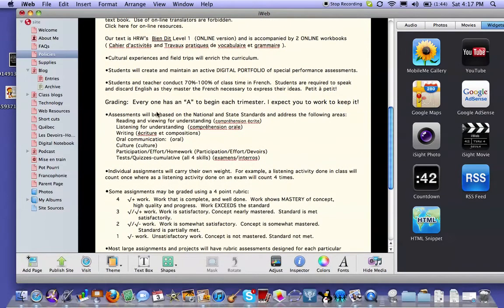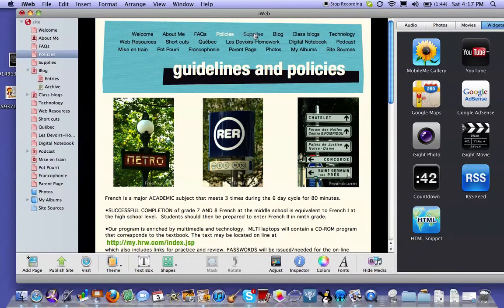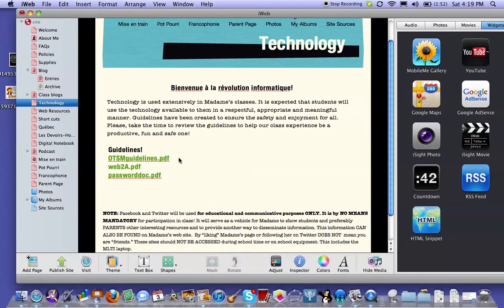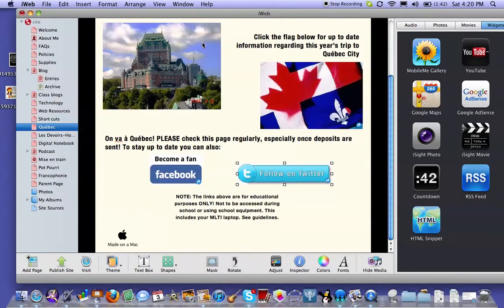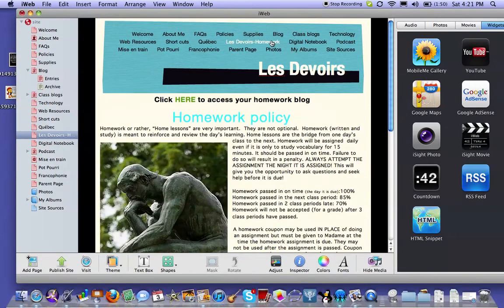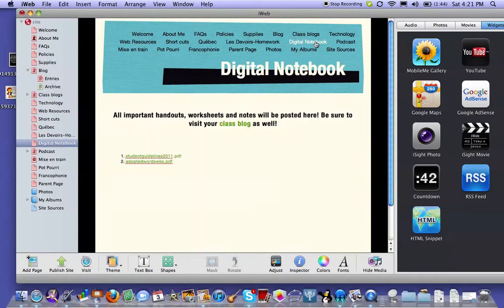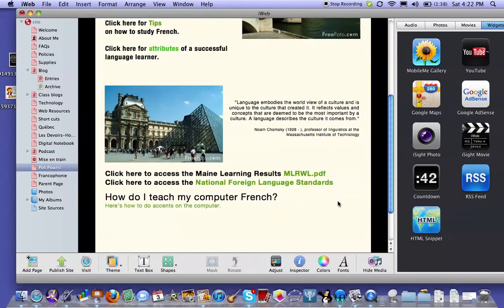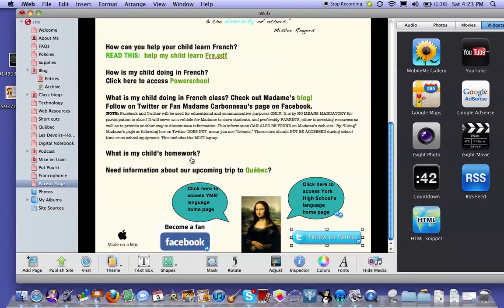Video Tutorial of Madame's web site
Video explanation of Madame's new and improved web site.